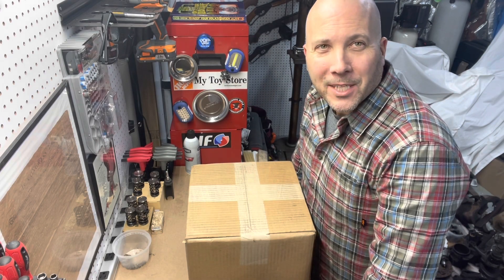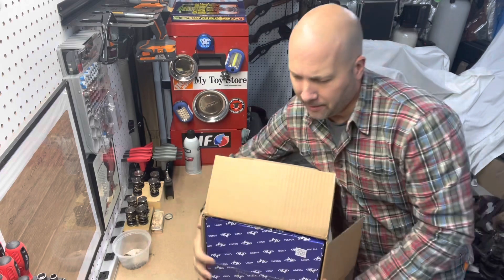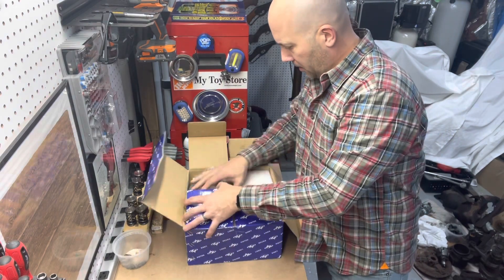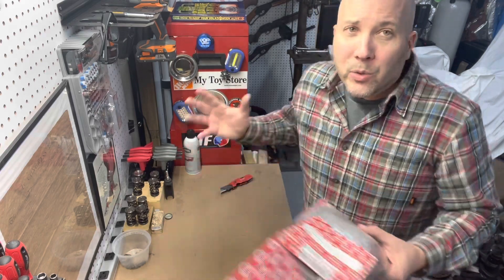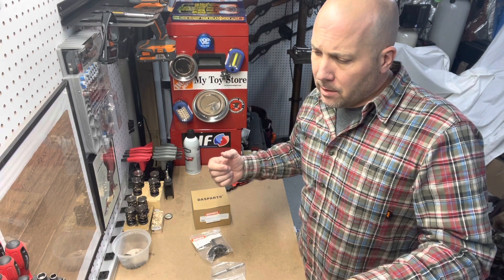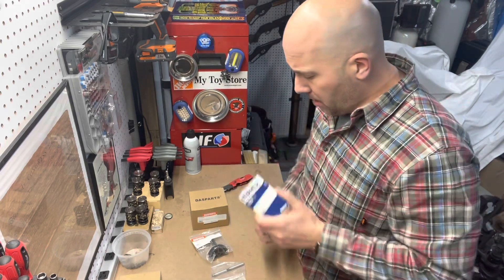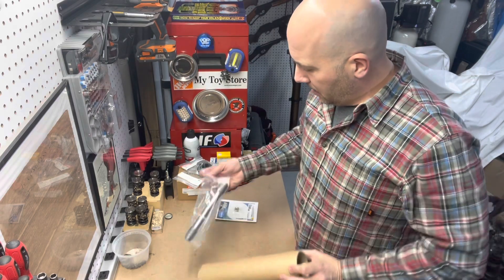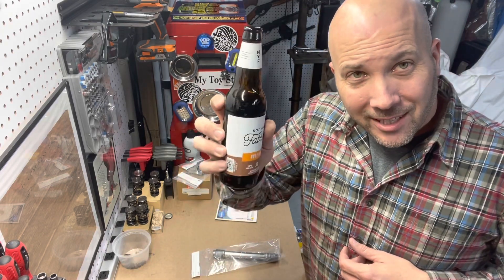Parts, Parts, and More Parts! Unboxing (E.14)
I love presents. Even though Christmas has passed, I’m still opening presents.